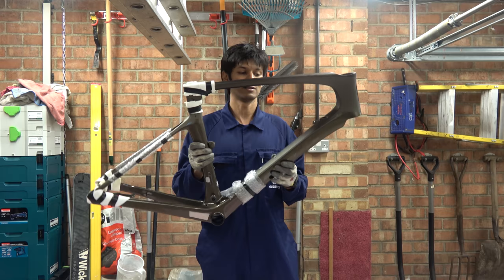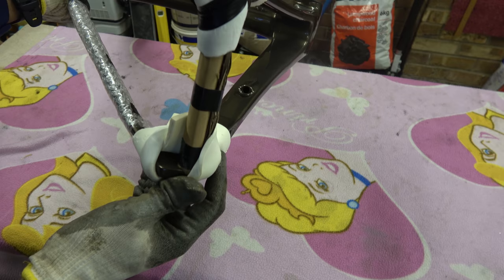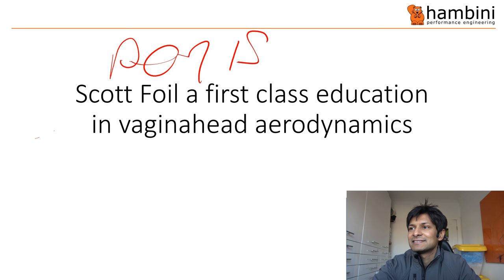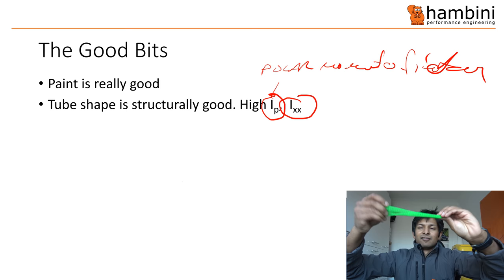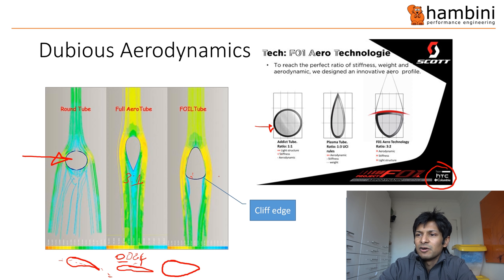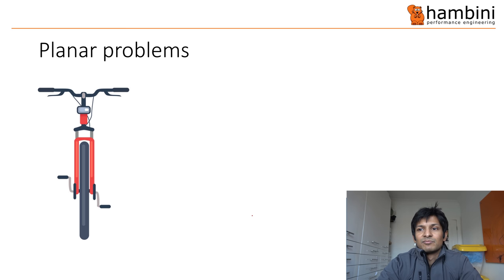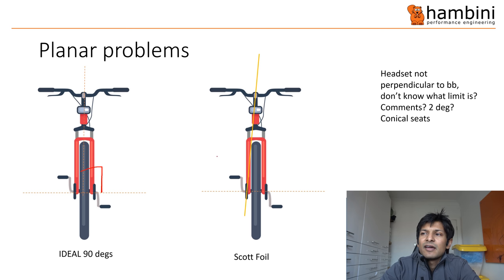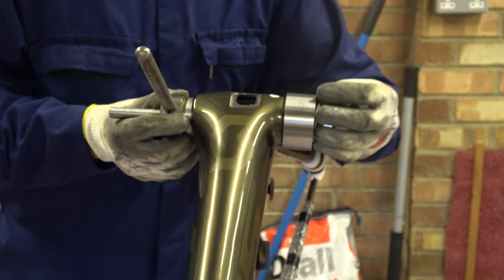Scott Foil Swiss Engineered Bike Frame gets Roasted including the sacrificial Toblerone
Scott Foil, one of the most popular "Aero" road bikes out there gets roasted. This is a bit of a hotch potch. Paint and finish are very good, geometry adherence is poor. This bike frame is not aerodynamic. **IF YOU ARE GOING TO SWEAR IN THE COMMENTS, BE aware YouTube's AI is deleting comments**

Includes the eating of the sacrificial Toblerone